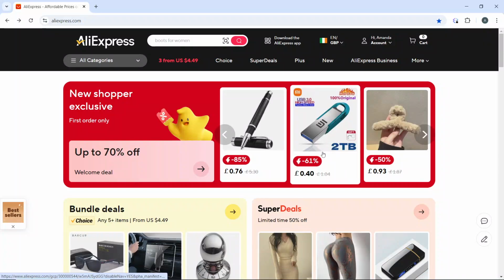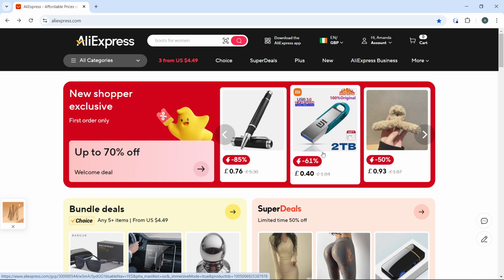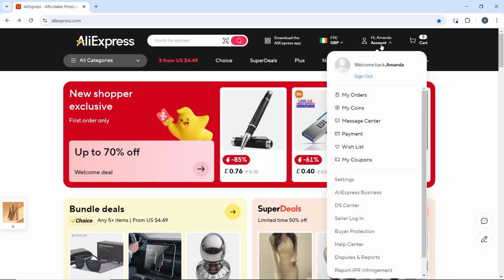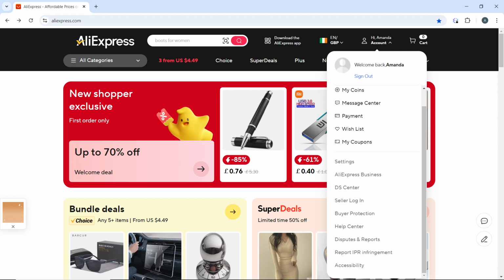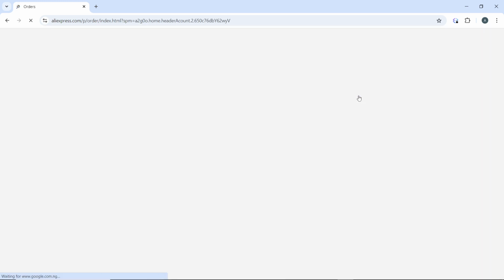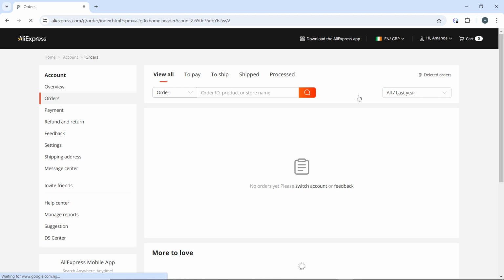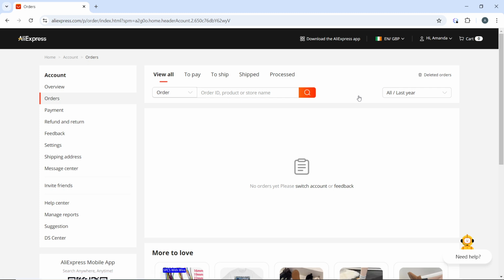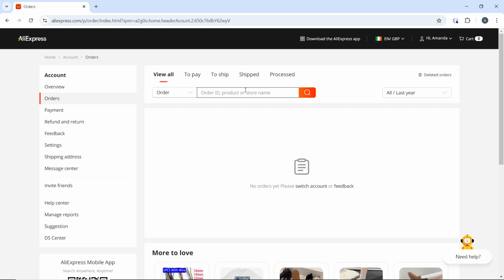How To Cancel A Dispute On AliExpress (Quick Tutorial)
In this video I will show you How To Cancel A Dispute On AliExpress. It would be good if you watch the video until the end so that you don't miss important steps.